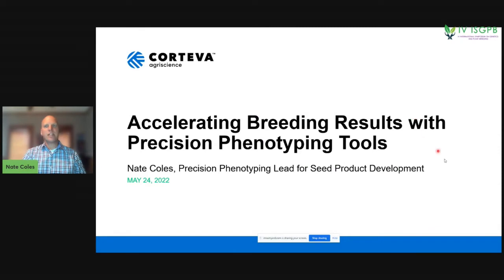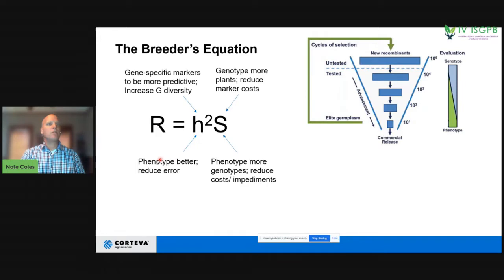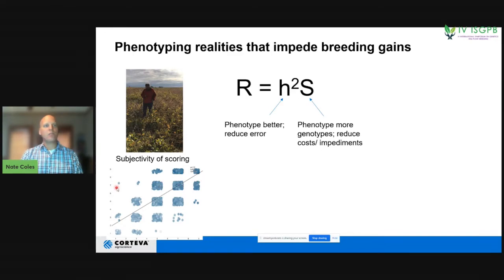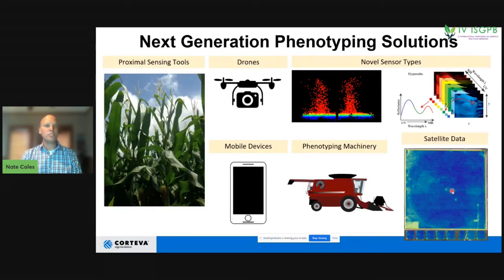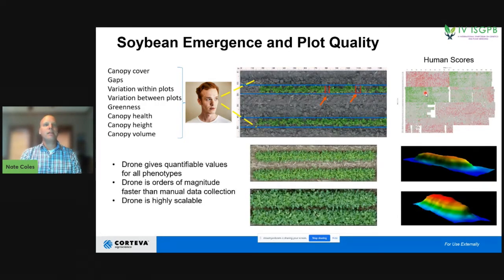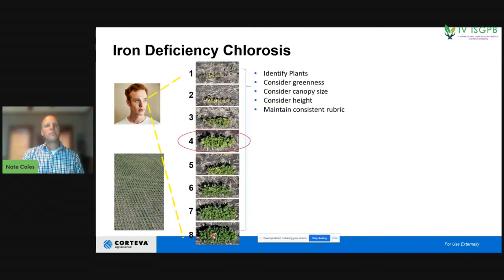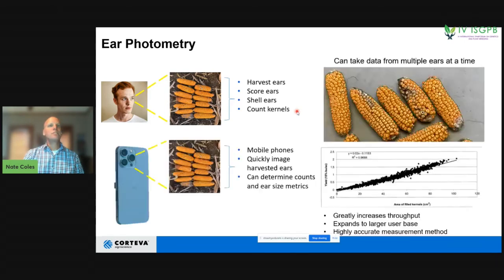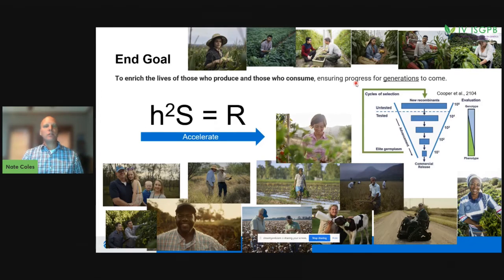Accelerating Breeding Results with Precision Phenotyping (Dr. Nathan Coles)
Dr. Nathan Coles is B.S. Plant Genetics and Breeding from the Brigham Young University, Provo, Utah (2004). Ph.D. Crop Science, Genetics and Breeding from the North Carolina State University, Raleigh, North Carolina (2009). Currently works at Corteva Agriscience as a Precision Phenotyping Lead in Seed Production in the validation and deployment of novel precision phenotyping solutions for breeding using drones, robots, satellites, and proximal sensors.

The “Ganho Genético” Study Group, linked to the Postgraduate Program
Graduation in Genetics and Plant Breeding at Universidade Estadual do Norte Fluminense Darcy Ribeiro – UENF, with the objective of leveraging agribusiness innovations and moving the economy of the Northern Fluminense region, is organizing the “IV International Symposium on Genetics and Plant Breeding” the theme “How the improvement of
Have plants contributed to food security?”.

This event is an opportunity for professionals, experts, and students to discuss how plant breeding has contributed to global food security and mitigates the harmful effects of climate change, as well as meeting the demands of farmers and consumers. The event seeks to discuss how new technologies for plant breeding, combined with plant genetic resources, can contribute to the search for target characteristics, given the need for sustainable agricultural development.

Food security is an important issue for the movement of the regional economy. Discussions on this topic enrich the academic-innovative debate, generating good ideas for the development of economically viable and environmentally sustainable agribusiness, generating benefits from the production of inputs, transport, and processing of products to commercialization.

Certainly, with the scientific body present at this event, great discussions and advances will be achieved.